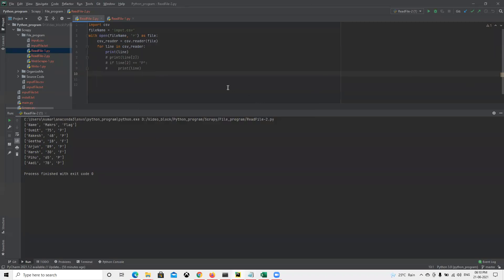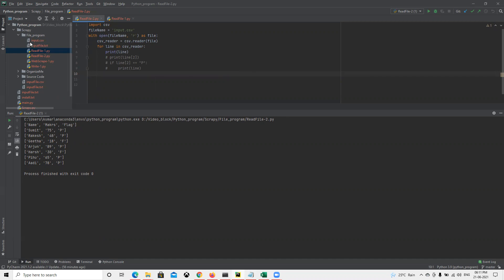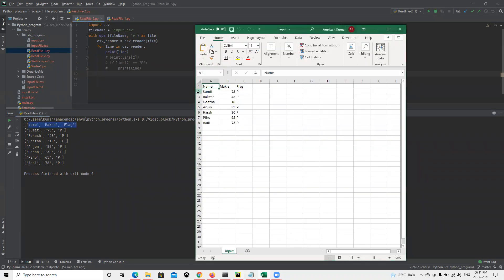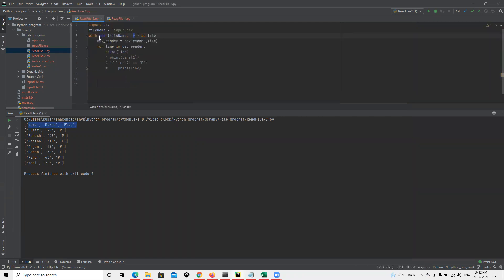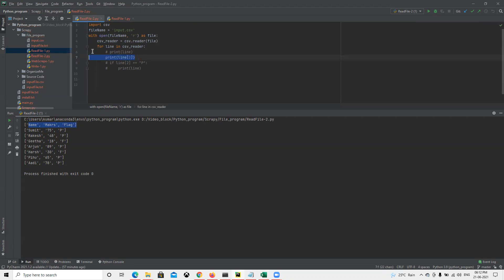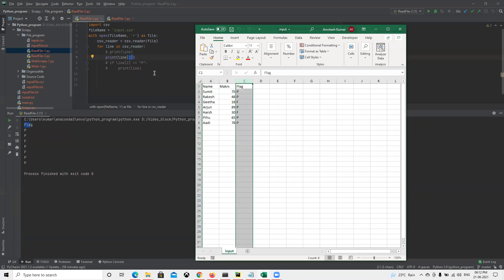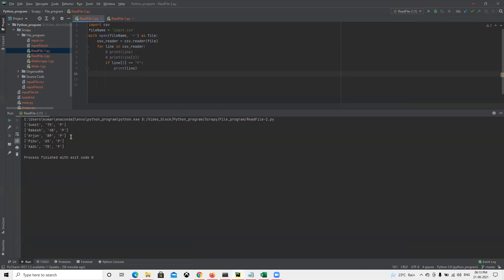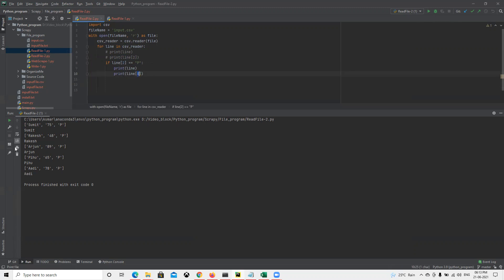How to read csv file in python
How to read CSV file in python and get selected output based on condition